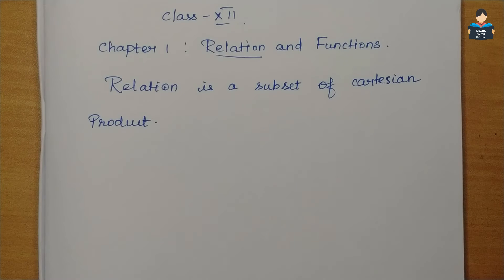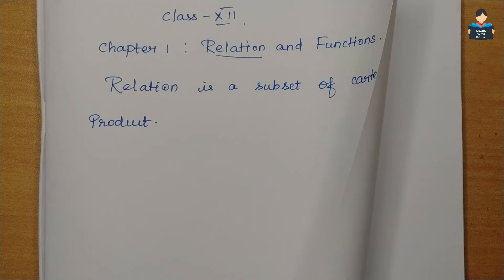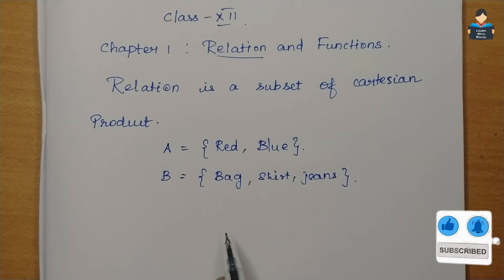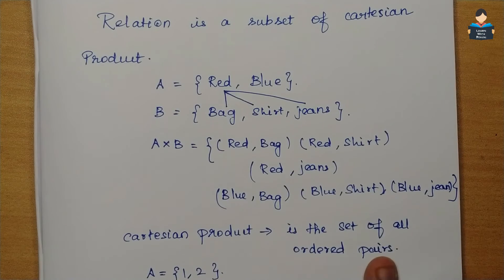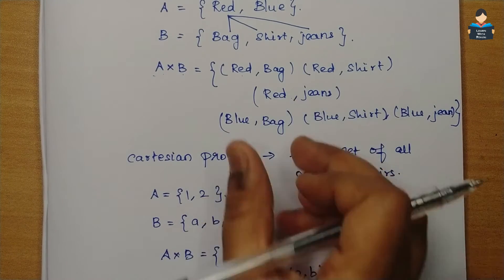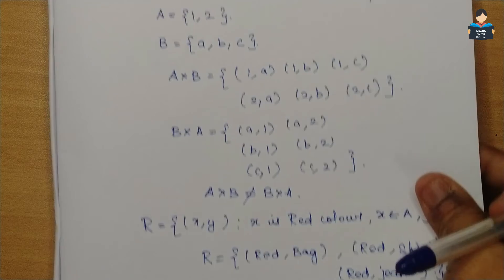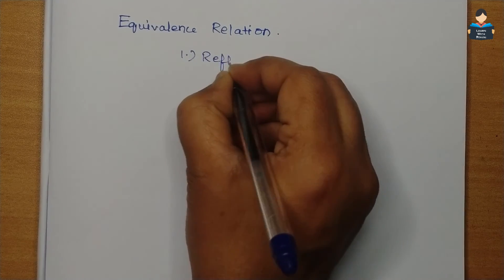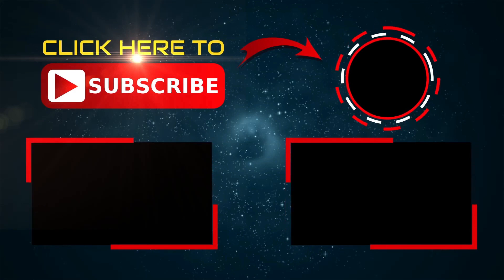Relations and Functions | Chapter 1 | Introduction | NCERT | Maths | Tamil | class 12